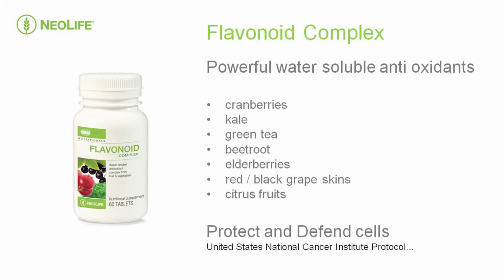The Power to Fight Back with PhytoDefence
Giving your immune system a boost is never a bad idea. Discover how NeoLife PhytoDefence sachet combines a selection of powerful fruit and vegetable-based immune protectors to enhance your body’s natural defence systems.